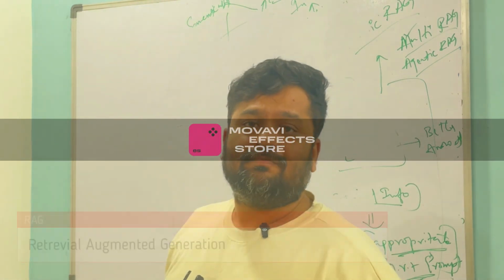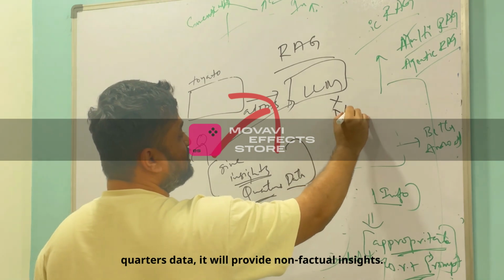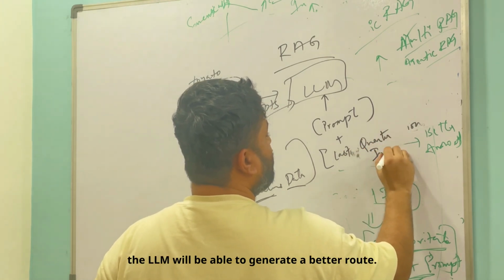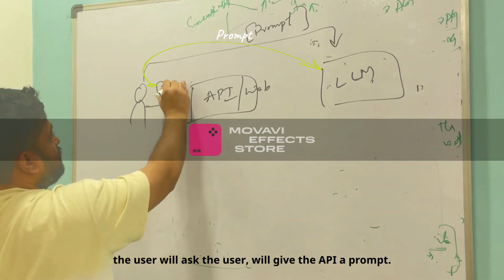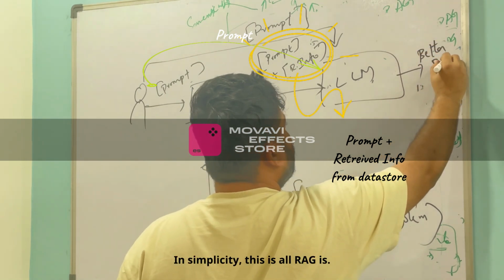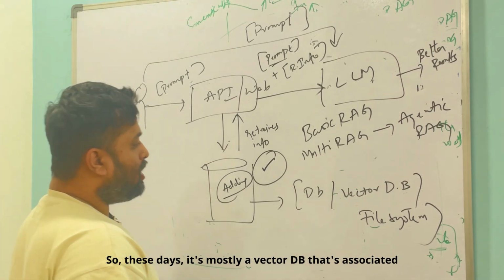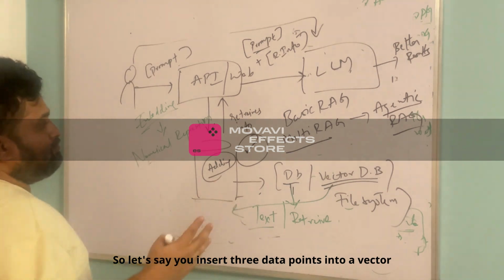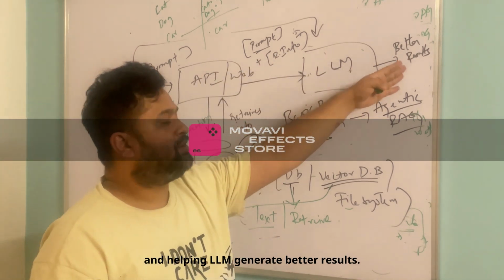Basic RAG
What is RAG system in AI ecosystem?